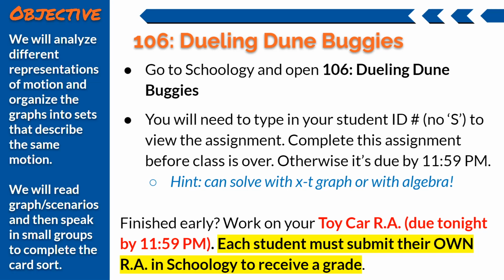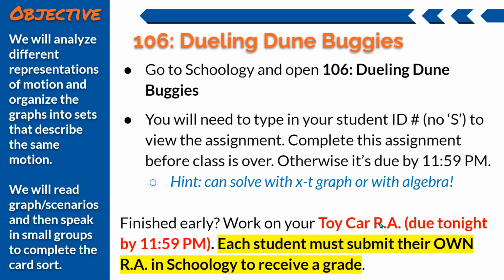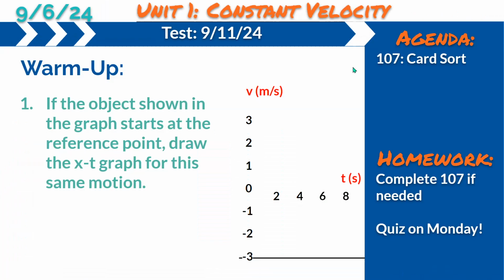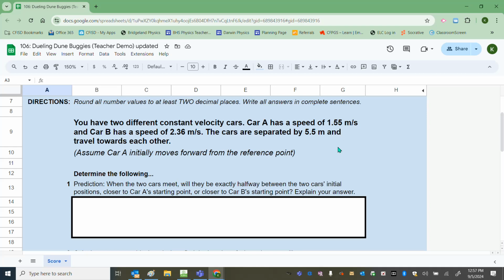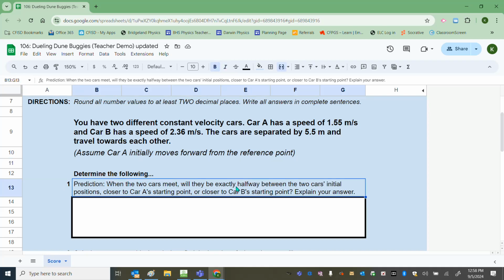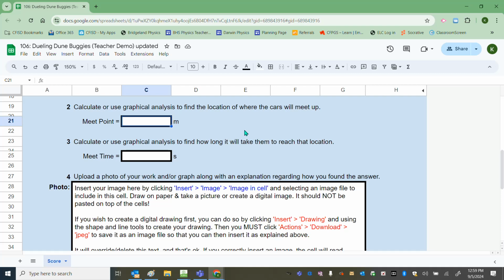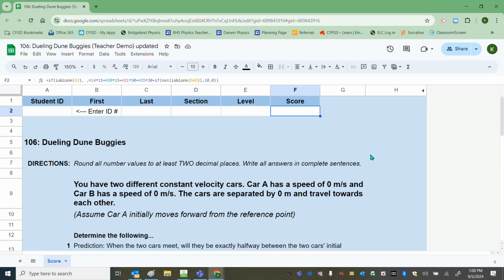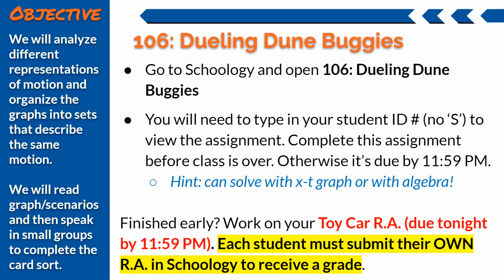24/09/05 - Dueling Dune Buggies